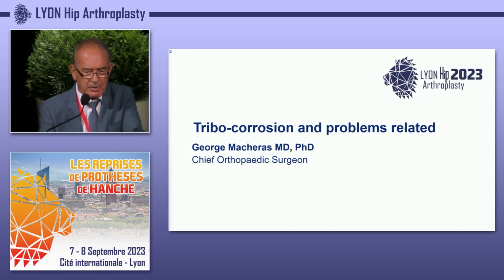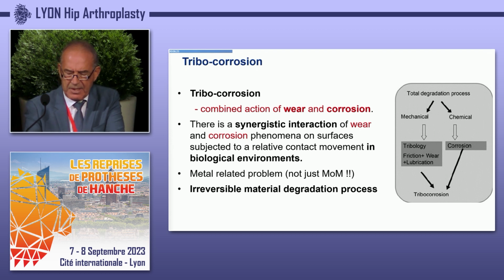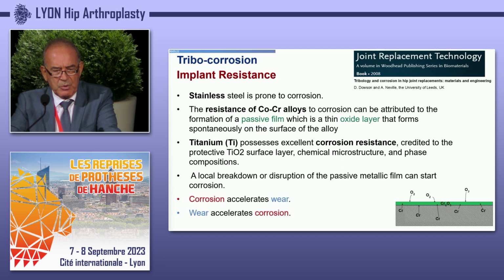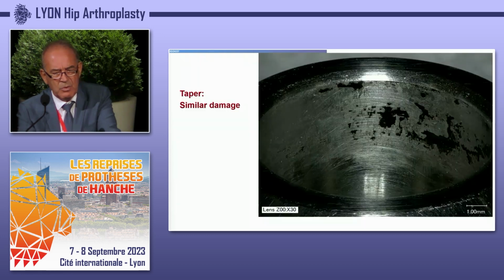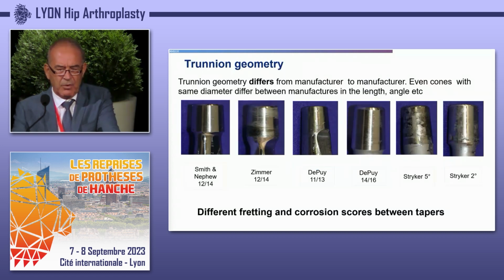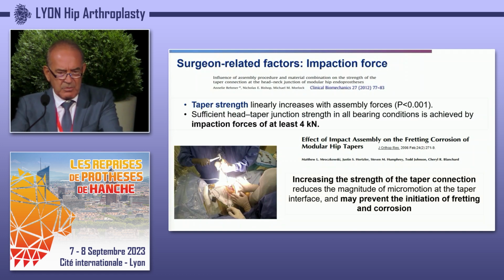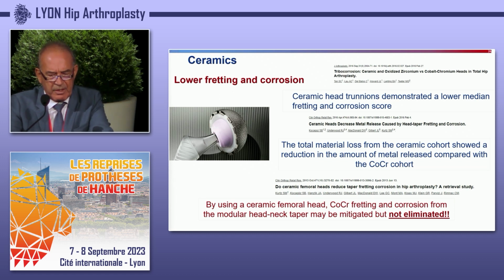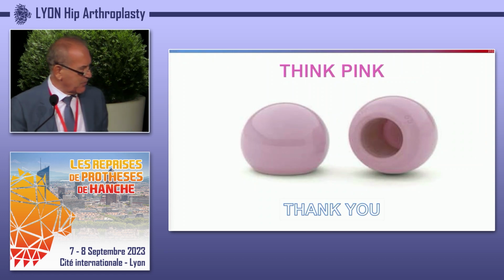j2 - 19 - RÉVISION POUR CAUSE MÉCANIQUE. COMMENT JE TRAITE ? - George MACHERAS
j2 - 19 -  RÉVISION POUR CAUSE MÉCANIQUE. COMMENT JE TRAITE ? - Tribo-corrosion et problèmes liés - George MACHERAS